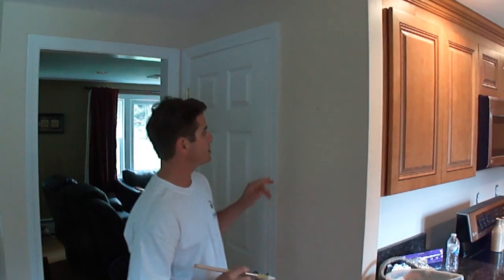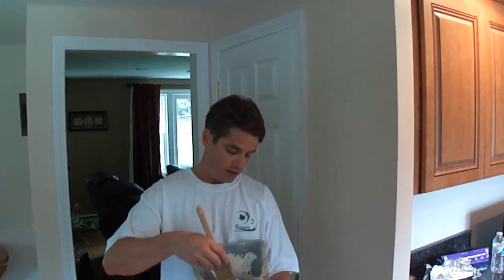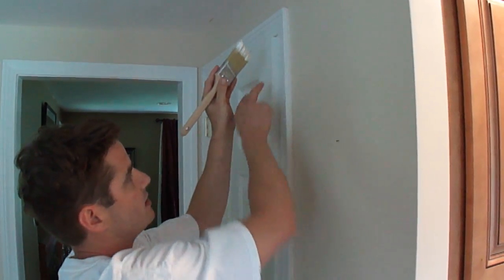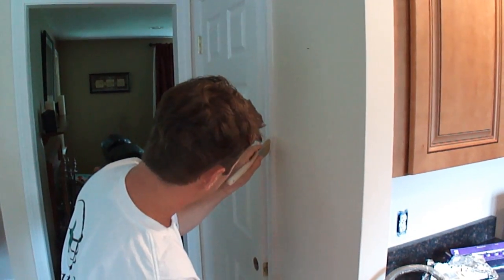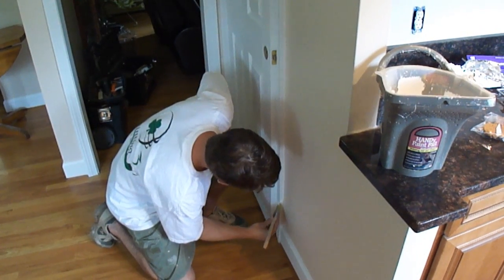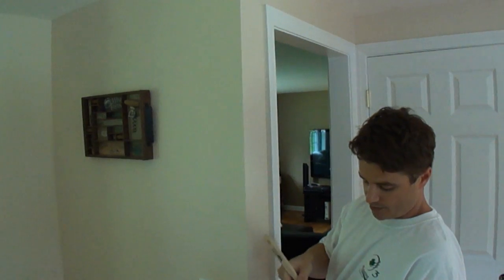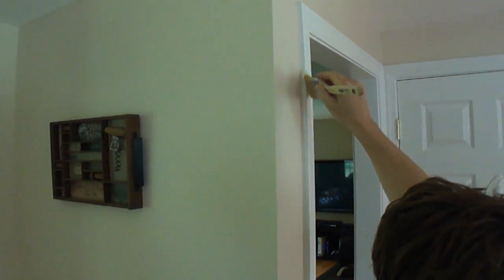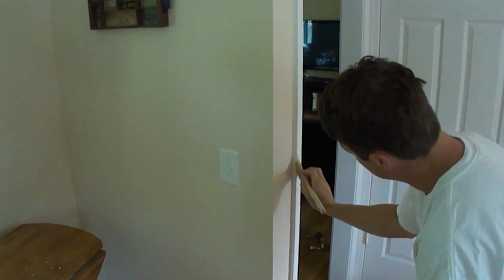DIY How to Paint the Side of New Door Casings - Freehand (No Tape)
In this video I demonstrate how to paint or Cut In the Right/Left sides of the Newly installed Door Casings. The Door casing was new and was already previously caulked. The walls where already Cut In and rolled. So, I had to just paint the trim and not get any on the walls. I always recommend painting the trim first and overlapping on to the walls. Next, Cut In the walls next and onto the trim. This is by far easier than doing it the way I am doing in the video. But, some jobs will just require painting trim only, so its important to learn how to do it with out using tape. If you use Tape, the paint will run under the tape a little bit and it will never look as good or a straight line. Using tape will often peel the paint off the walls to, especially if freshly painted walls.

After already painting the 2 door casings with my 2 inch Corona Excalibur Chinex Professional Brush, I use my Left hand along with my 2 inch brush to paint the side of the 3/4 inch door casing. I dip the brush into the paint just a little bit, and then dab the sides to release as much as possible. I then transfer the loaded brush just shy of the top right side of the 3/4 inch casing. I drag a bead of paint in the middle of the 3/4 inch casing going down to release the paint from one side. I then flip the brush over and do the same thing. This releases the paint on both sides of the brush on to the 3/4 inch door casing. Next, with the brush low on paint I come back into the previous laid paint bead and grab a little and start at the top working my way into the corner. The corner is the caulk line that has been painted over with the wall color. I drag the bead down with my Left hand. If the bead starts to overfill on my brush, I use the face of the door casing to release the paint and then feather off. Now with a clean brush again, I then restart to drag the bead again downwards. If you are dragging it downwards and you see your brush picking up to much paint, then move away from the wall and clean off on Face of Door Casing.

I then use my right hand to Cut In the Left side of the 2nd Door Casing. There is much friction with the first coat because the Door Casing is Newly installed Pre- Primed. The 2nd coat glides much easier especially since I am using a water based latex Satin Sheen paint.